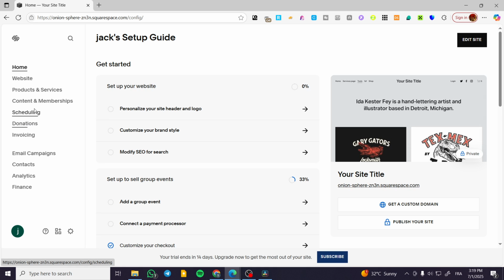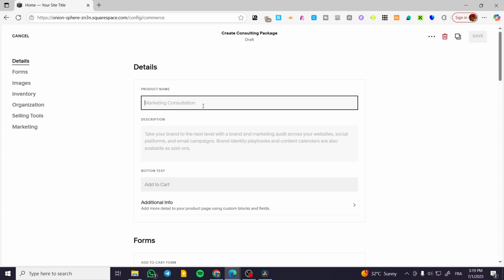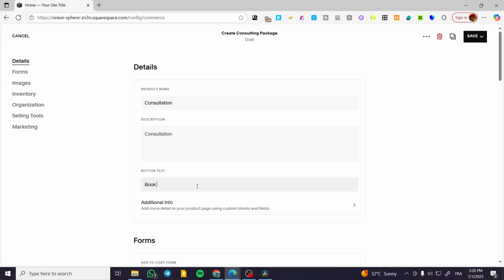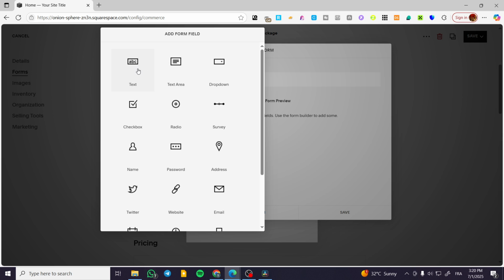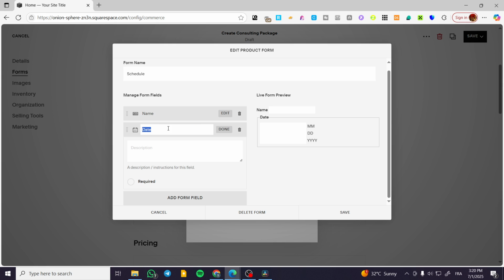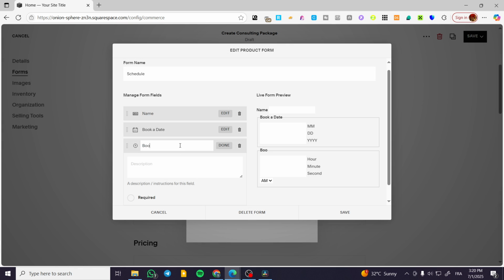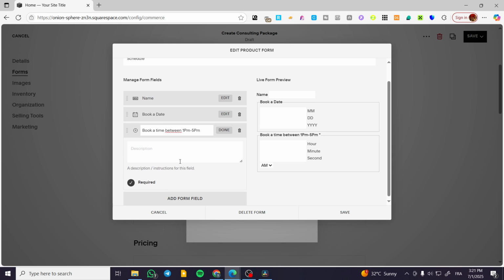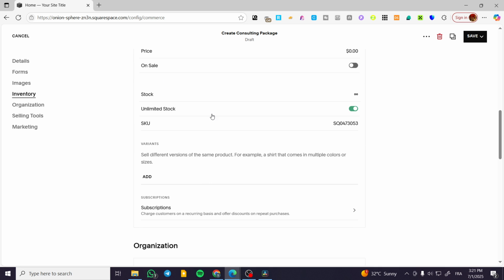How to Add Acuity Scheduling to Squarespace Checkout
If you are looking for a video about How to Add Acuity Scheduling to Squarespace Checkout, here it is!